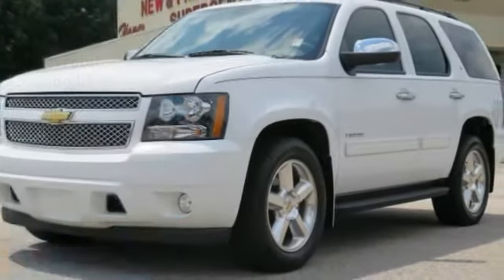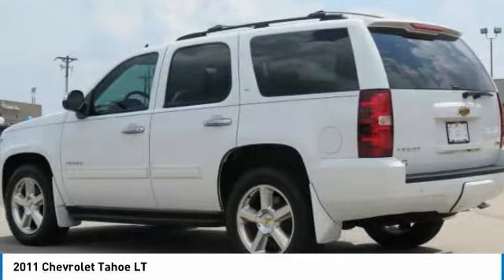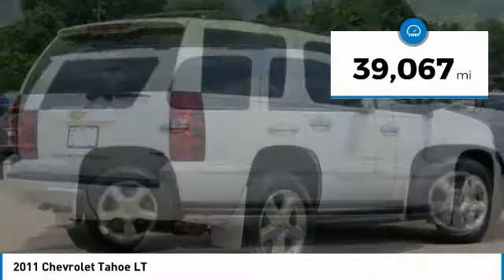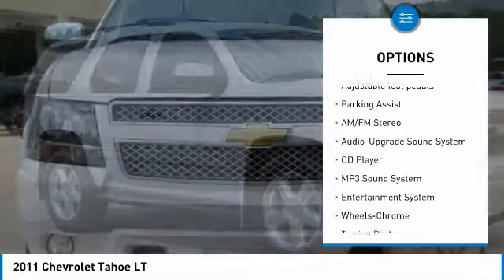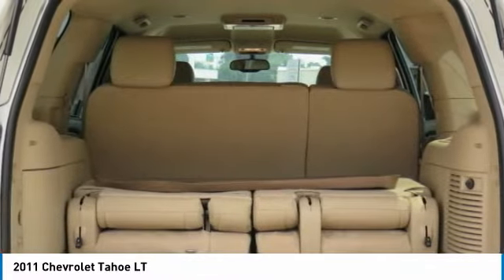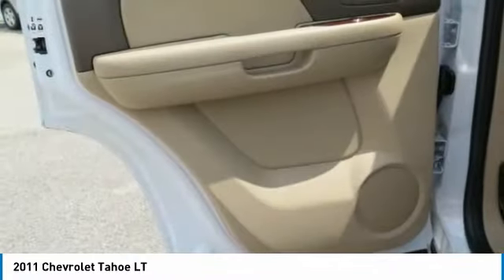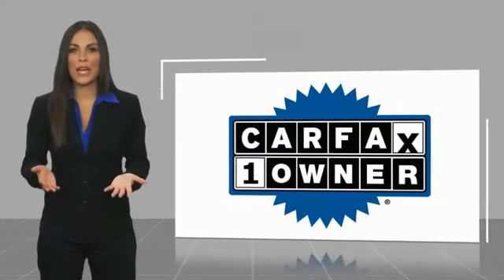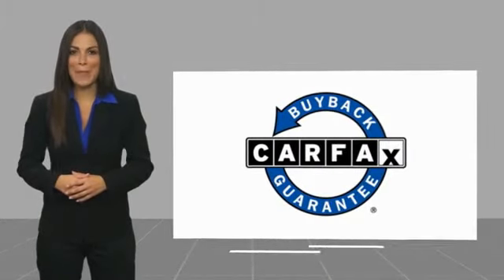2011 Chevrolet Tahoe Gainesville GA A13626A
2011 Chevrolet Tahoe LT

CARFAX One-Owner. Summit White 2011 Chevrolet Tahoe LT RWD 6-Speed Automatic Electronic with Overdrive Vortec 5.3L V8 SFI Flex Fuel Iron Block Light Cashmere/Dark Cashmere w/Custom Leather-Appointed Seat Trim, Adjustable pedals.brbrRecent Arrival! Odometer is 68348 miles below market average!brbrAwards:br  * JD Power Initial Quality StudybrFor over 41 years our motto has been welcome to the family Call today for an appointment.brbrReviews:brbr  * If you have a number of children, tow a boat or horse trailer and like the feel of a substantial V8-powered vehicle, the 2011 Chevrolet Tahoe could be just the ticket. Another plus: The Tahoe's powerful V8 engines offer Active Fuel Management technology and are E85-ready. Source: KBB.combr  * Comfortable ride; smooth powertrains; good fit and finish; can seat as many as nine; stout towing capability. Source: Edmunds